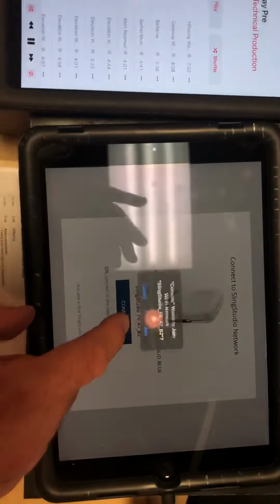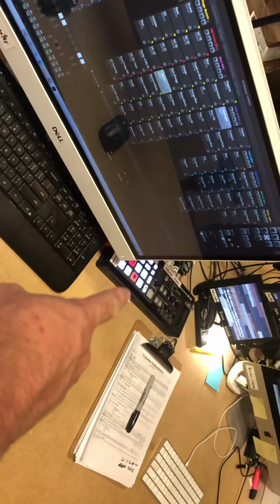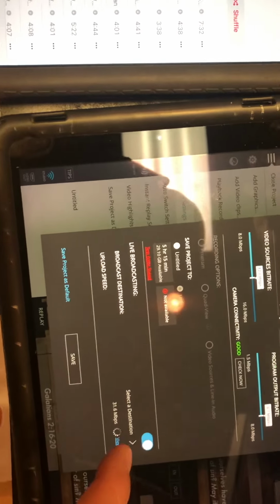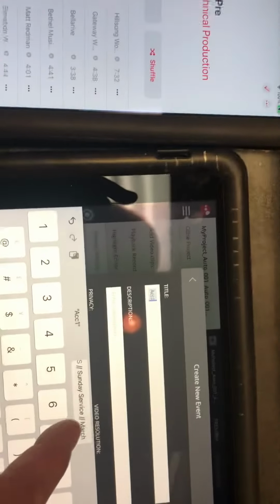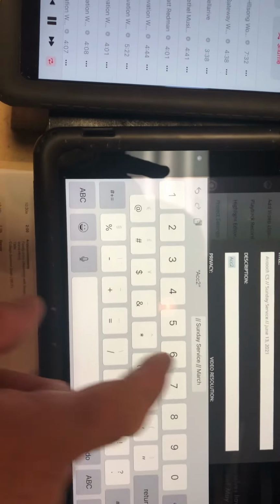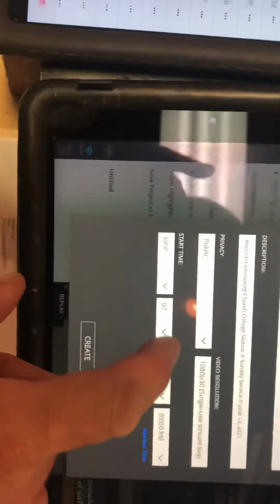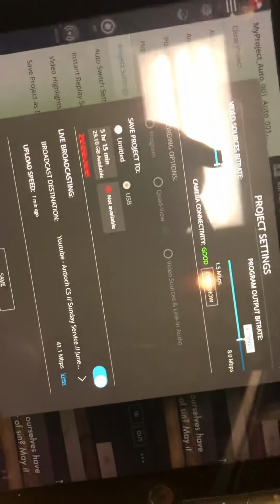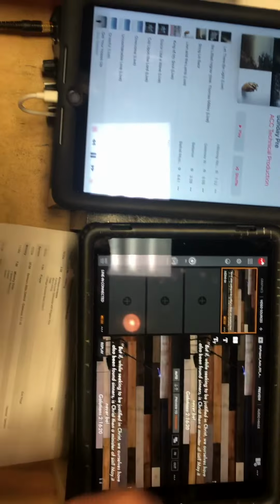V107 - Setup SlingStudio Stream